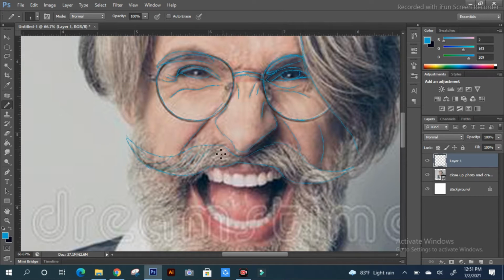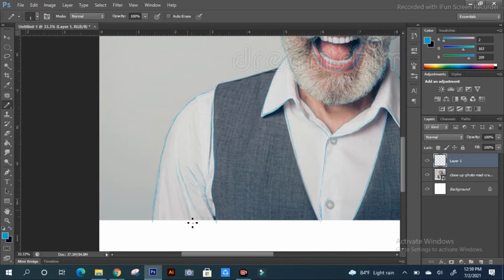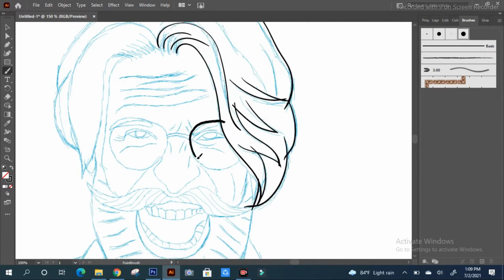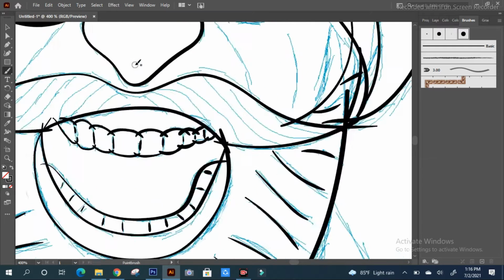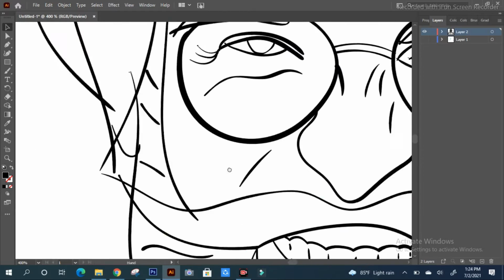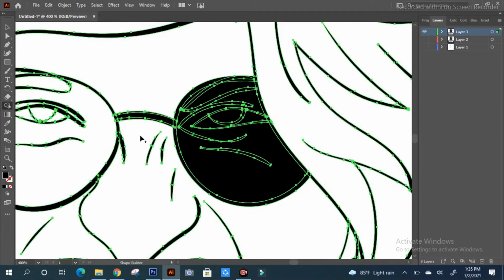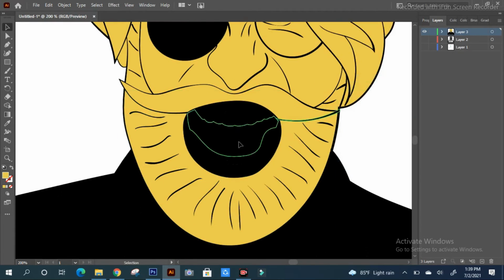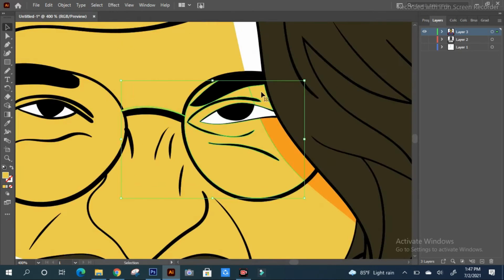how to make cartoon from picture in illustrator -roy design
I am a graphic designer and I decided to record my work to show you, how to make cartoon from picture . I can also make your Logo, banner, cartoon character, emotes, cover, gaming layout, and any other graphic design. I am an expert on logo design, illustration, character design.

check my

you can contact with me